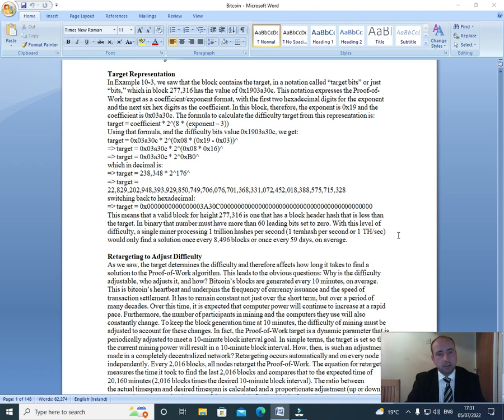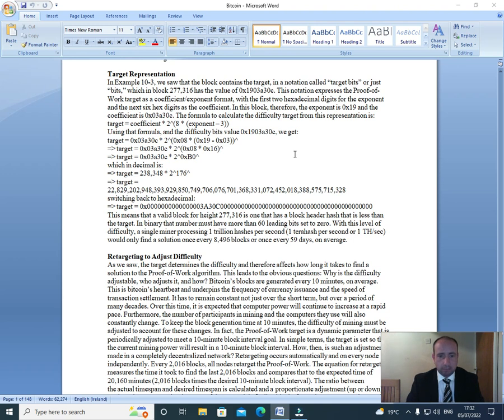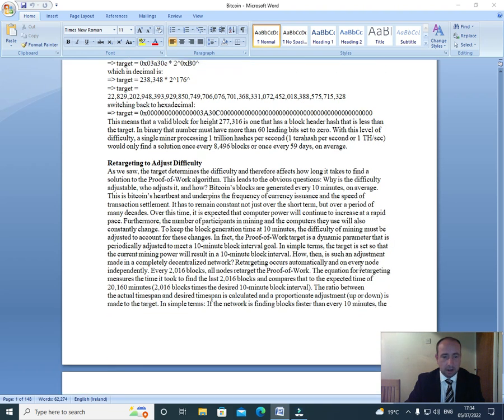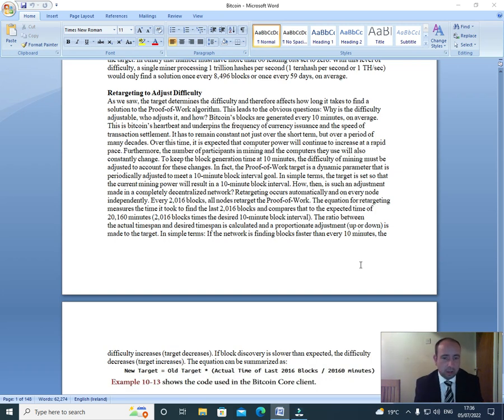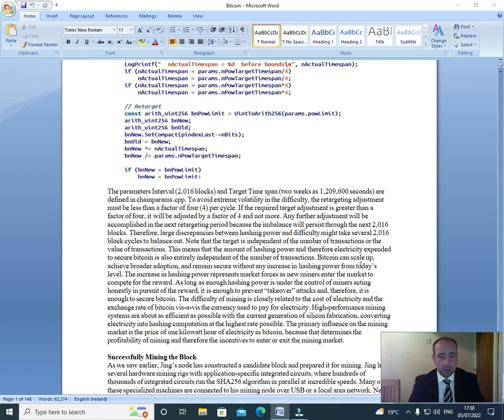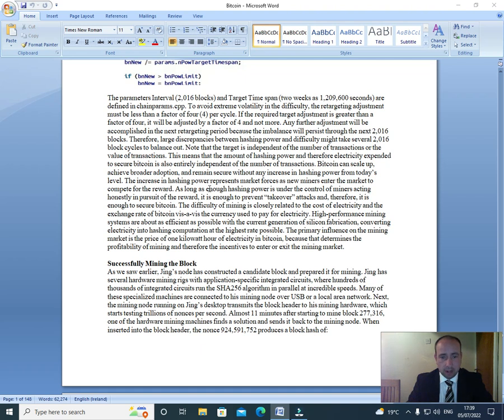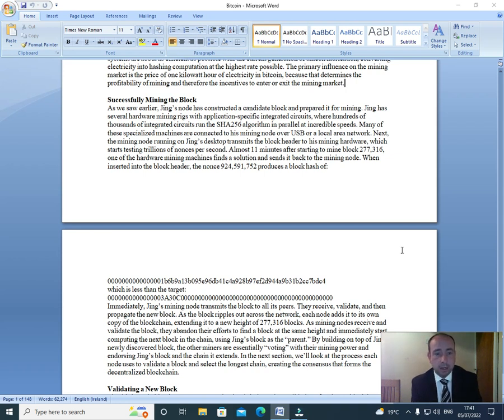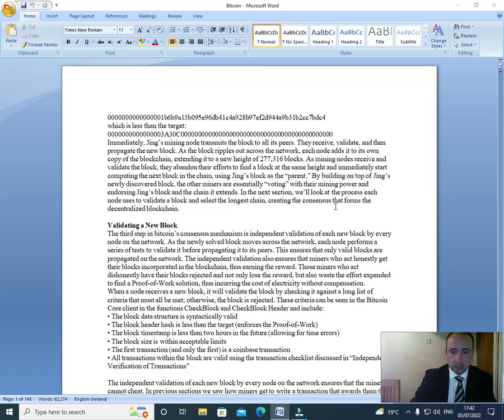Bitcoin part 43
Target Representation
Retargeting to Adjust Difficulty
Successfully Mining the Block